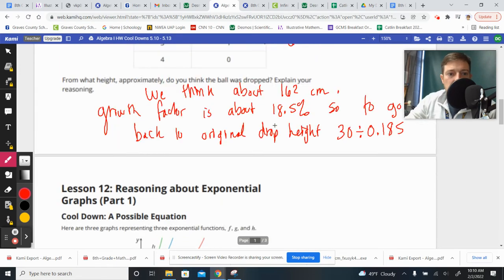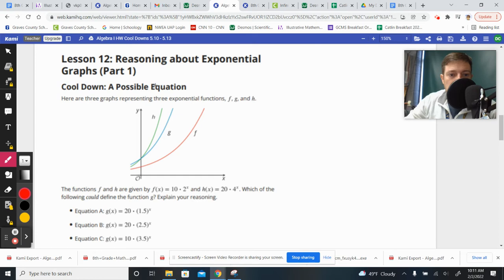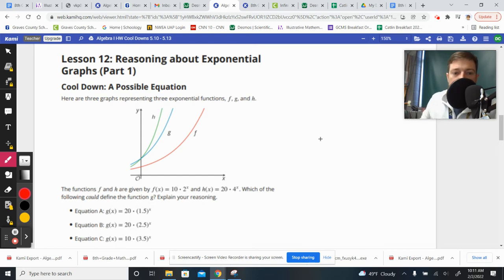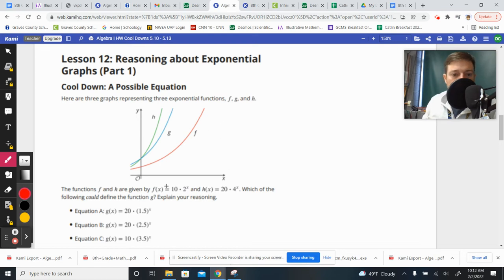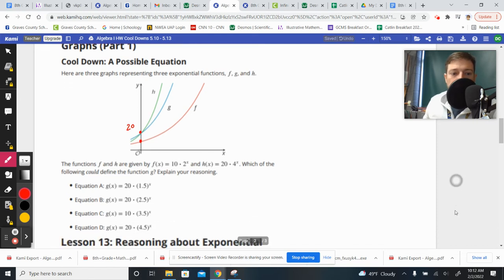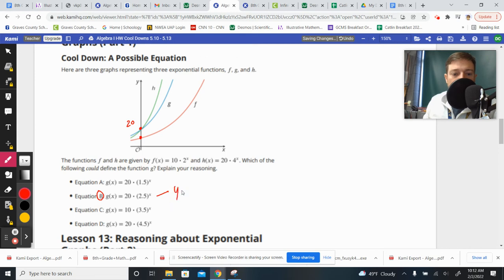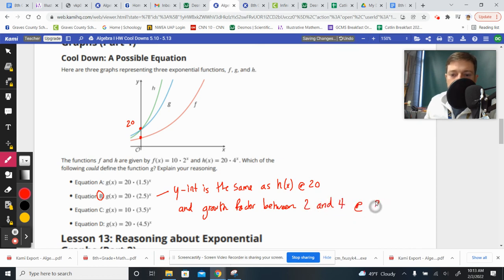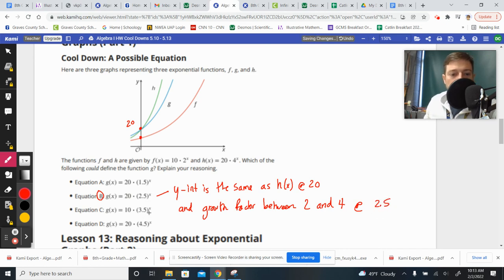Algebra I HW Cool Down 5.12